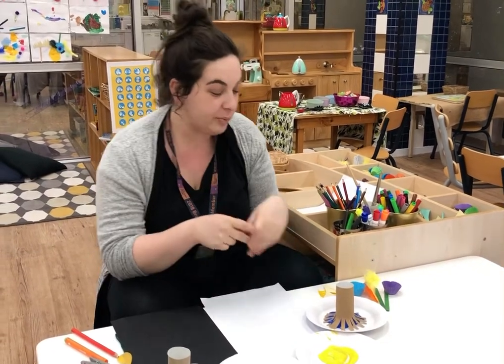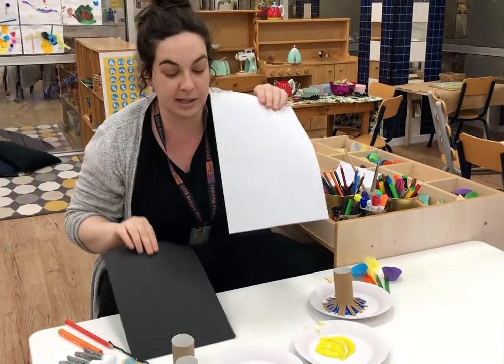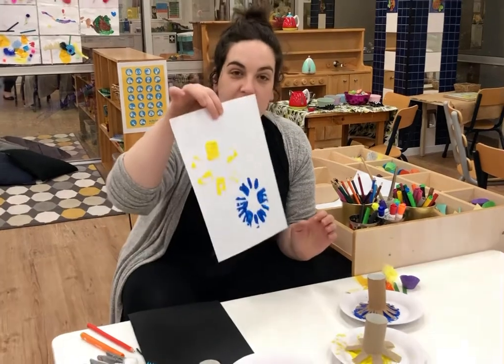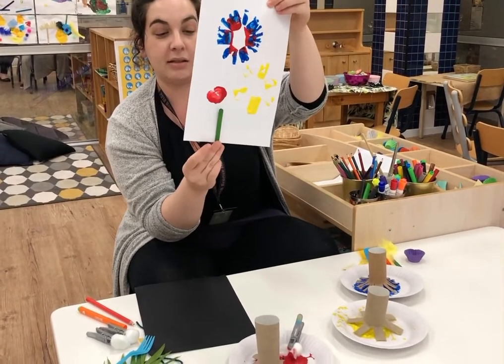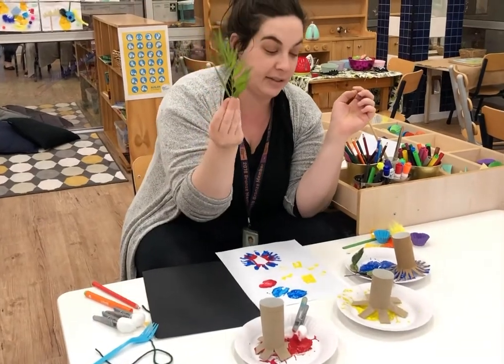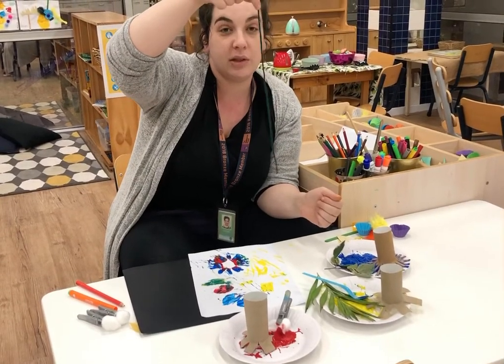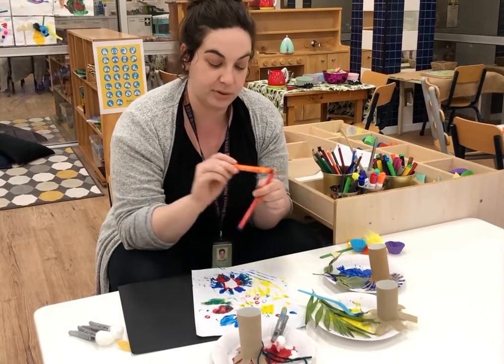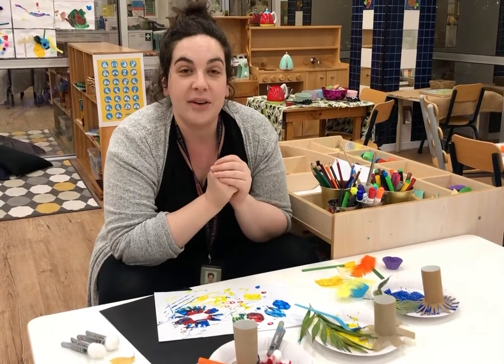Art with Cosmina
Some art ideas from Cosmina in the Parrot room